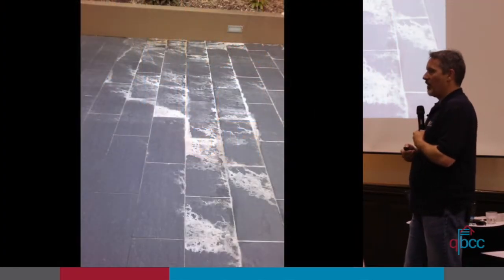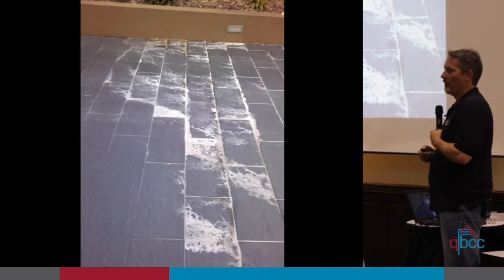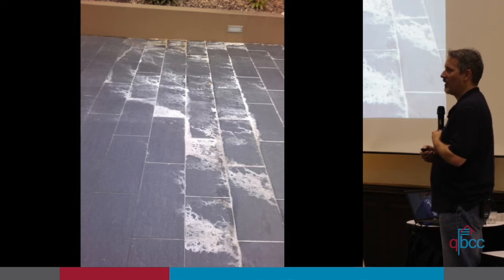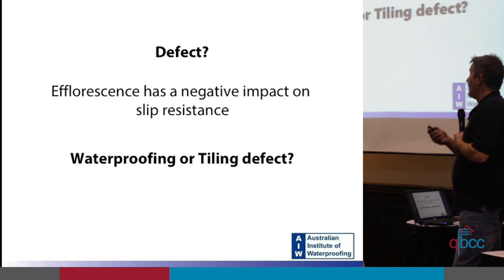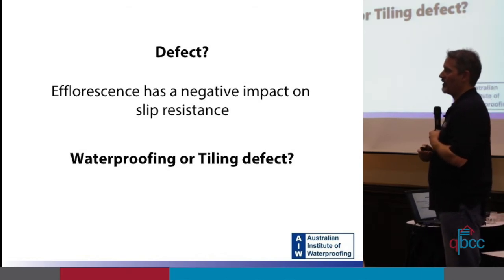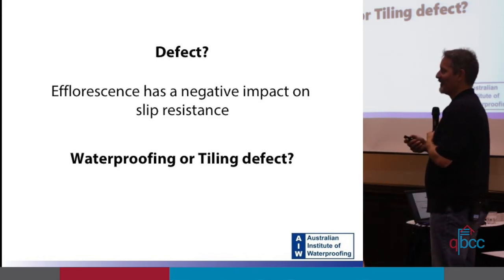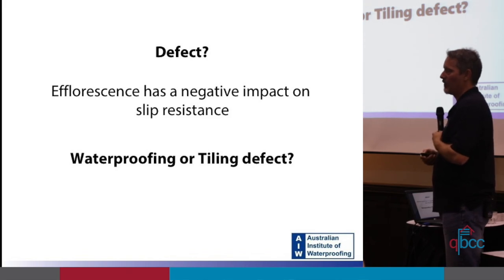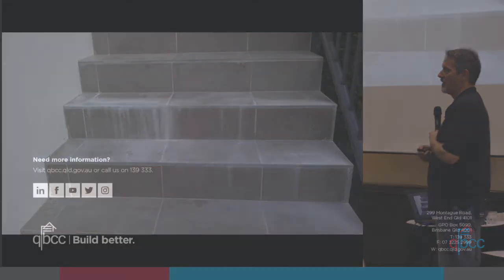Waterproofing Essentials: Efflorescence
Join us for an in-depth look at efflorescence  related to waterproofing.

Presented by Frank Moebus, this video is part of our comprehensive series aimed at preventing common waterproofing defects. Learn essential guidelines and best practices to ensure high-quality installations and avoid costly mistakes.

Perfect for tradies looking to enhance their skills and knowledge.